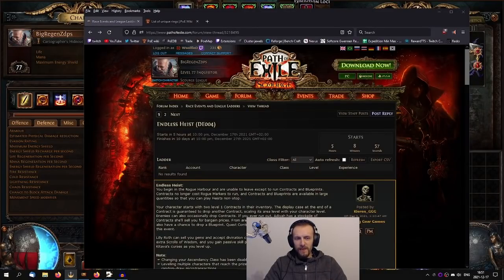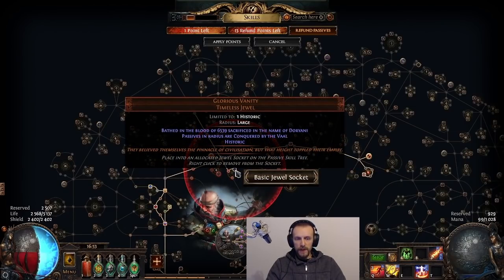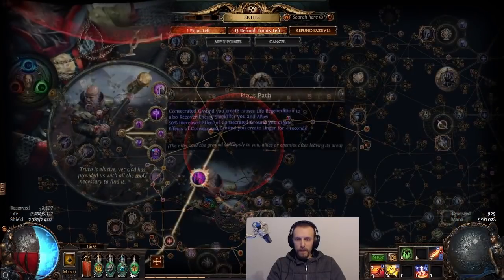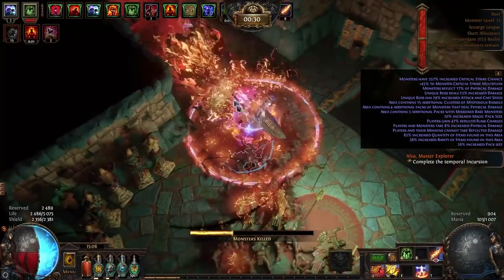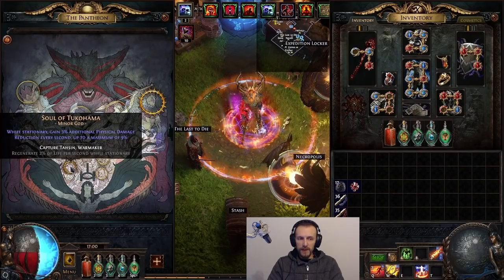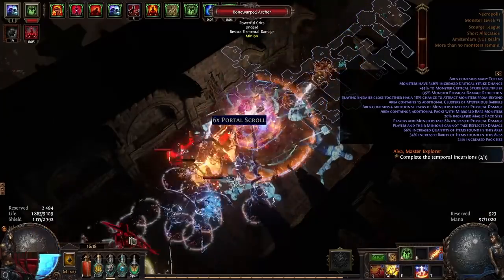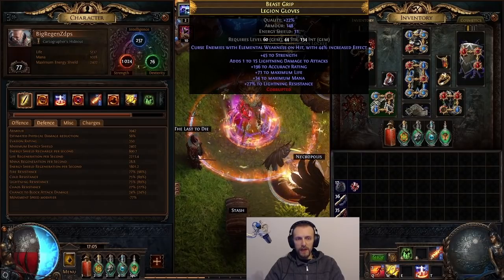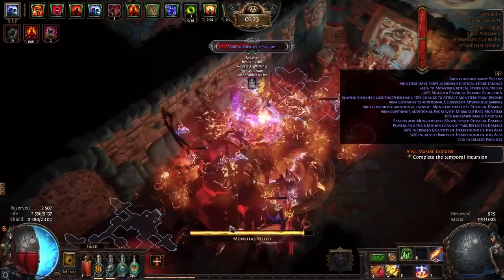Building more Regen than i need - Path of Exile (3.16 Scourge)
Revisiting old big regen build with a new twist. Also wanted to see how regeneration fairs against other defensive layers. This is Inquisitor with Pious Path node. Unfinished build.

Time codes
00:00 Intro
01:09 How it works
05:18 Sources of Regeneration
08:04 Why Str stacking and Low Life
10:42 My plans for endless Heist & tips

Ascendancy: Inquisitor

Support?
Currently saving for new GPU, if you would like to support me, you can do in couple ways: